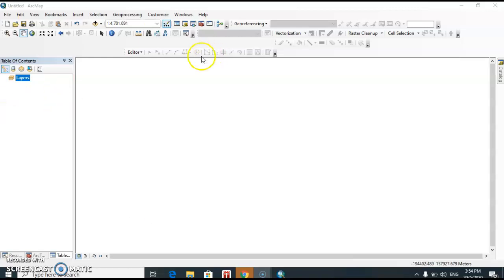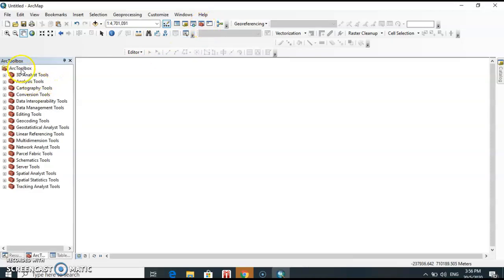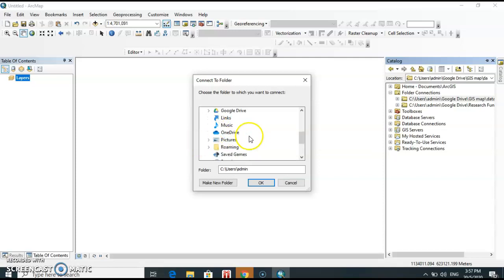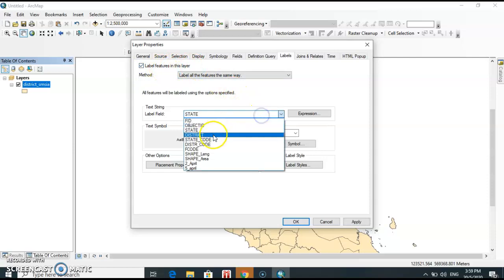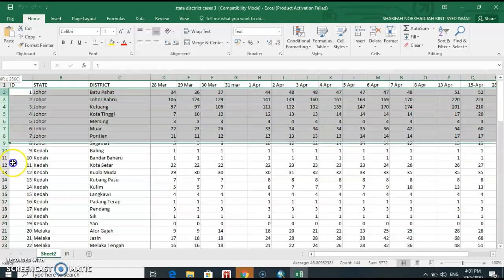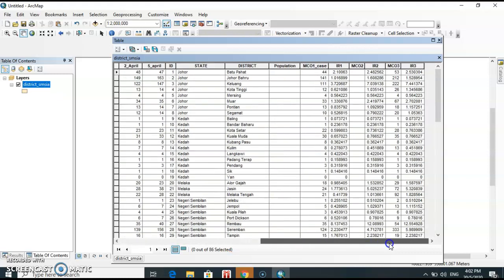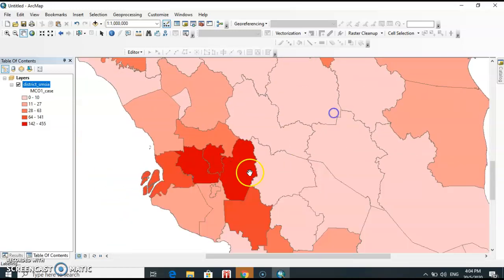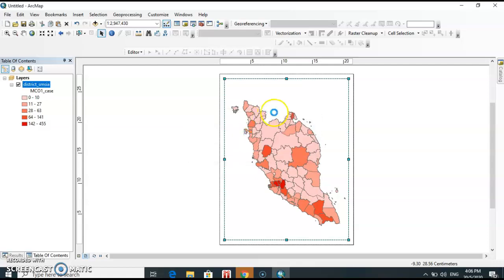GIS and You Webinar: Demo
This video provide a demo on COVID 19 mapping through GIS.
We have audio problem towards the end of this video. We are sorry for that.